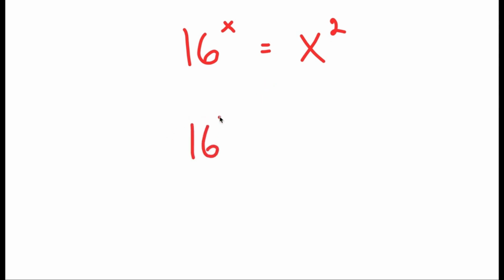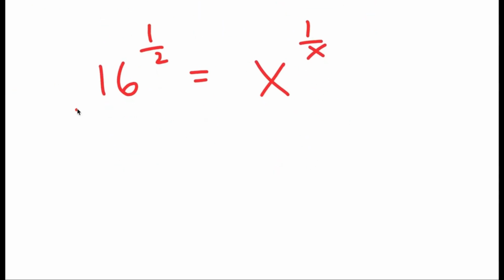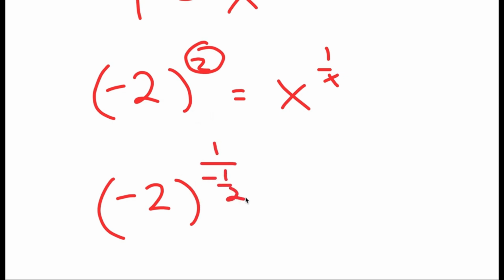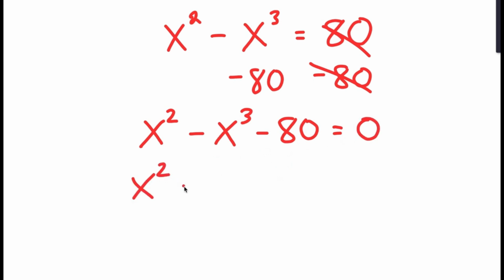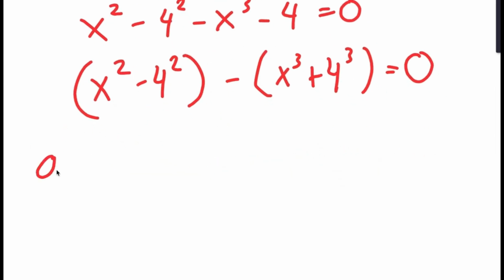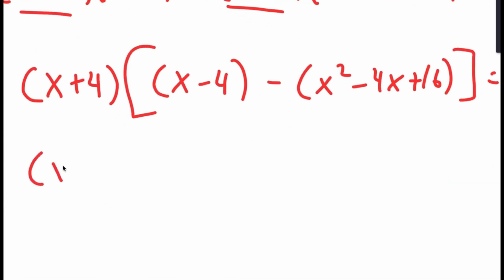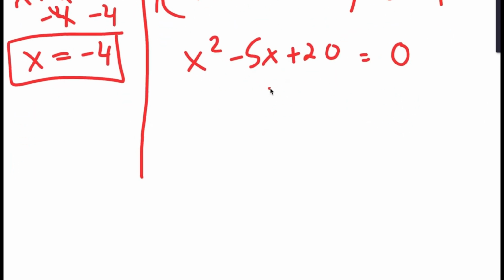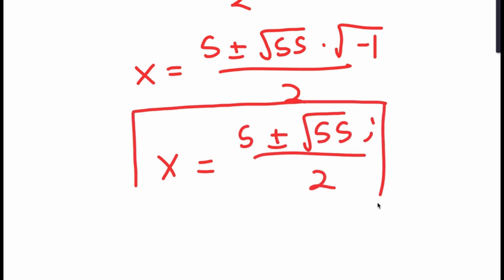A Challenging Exponential Problem | Can You Solve This?